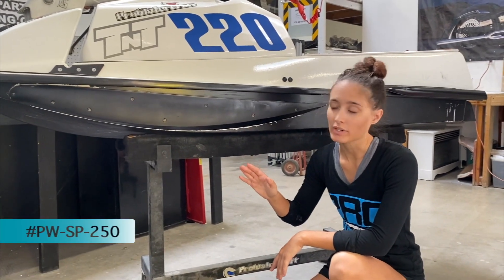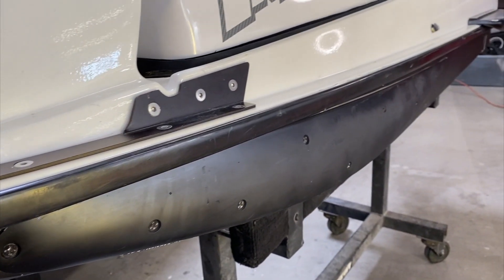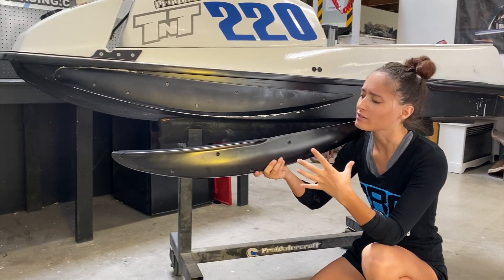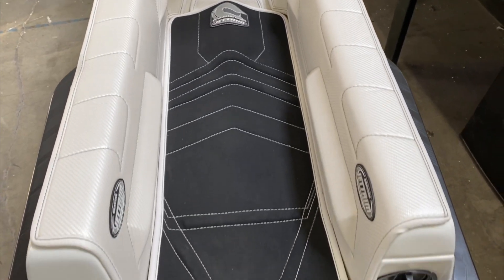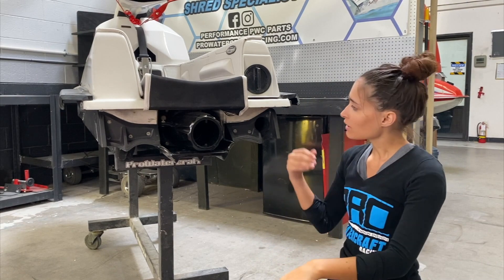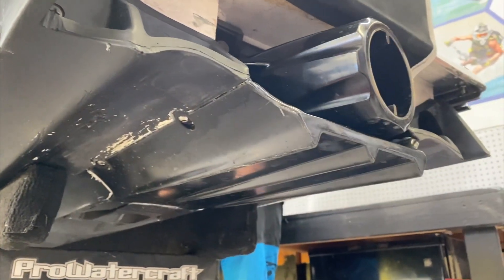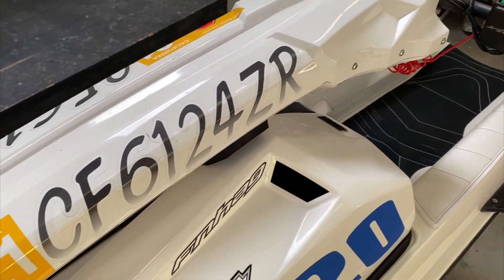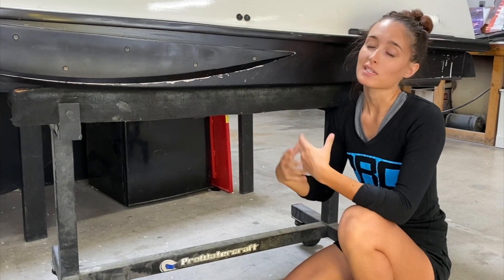Kawasaki 440 / 550 handling set up!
Get the most out of your Kawasaki 440 / 550 stand up watercraft with our performance line up of handling components!